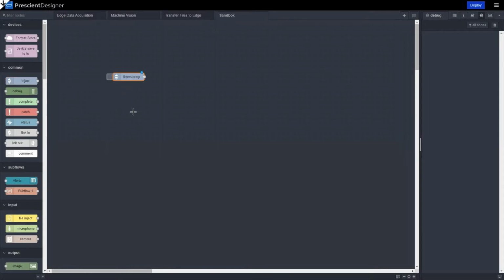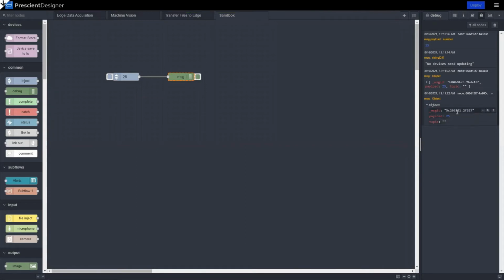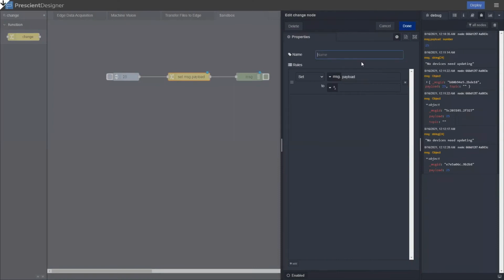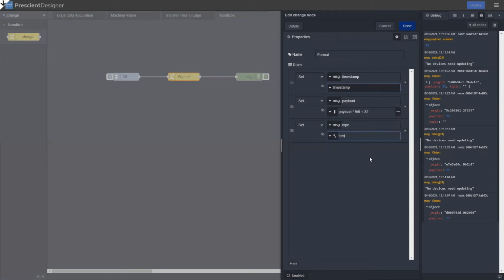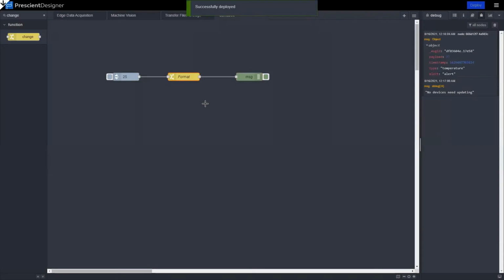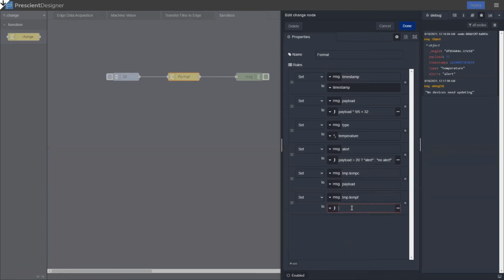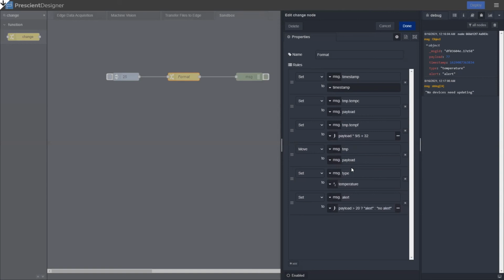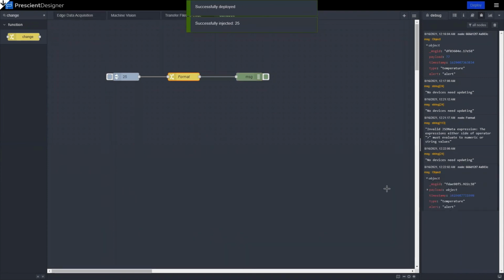Prescient: How to Format Raw Sensor Data into JSON Object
In this tutorial, we will look at how to work with JSON objects in Node-RED. If you're still getting familiar with Node-RED, then this tutorial will be great for you.